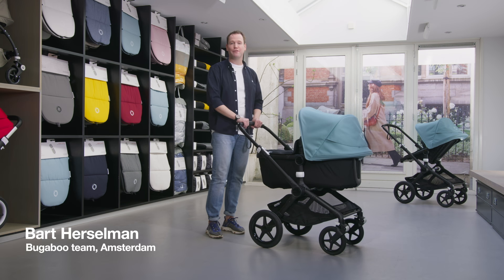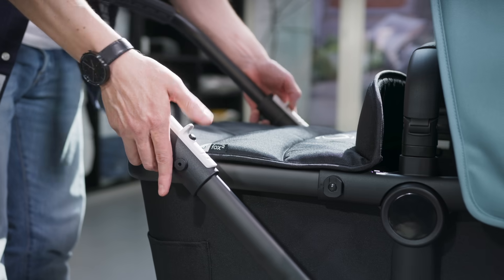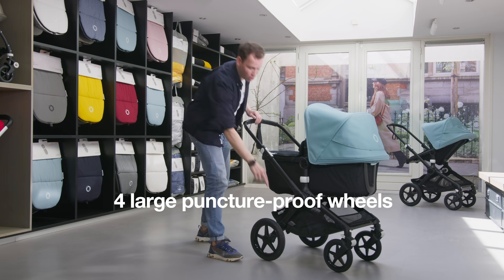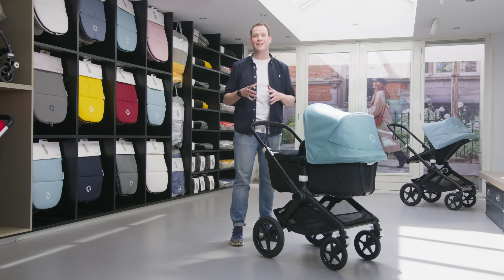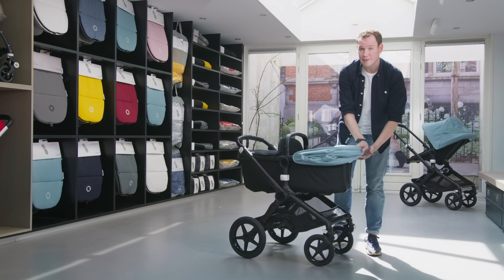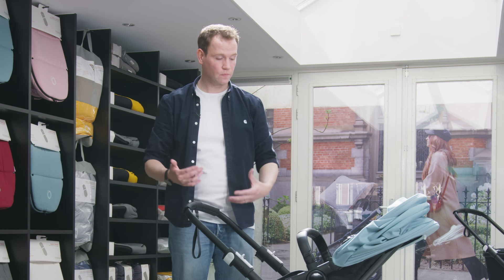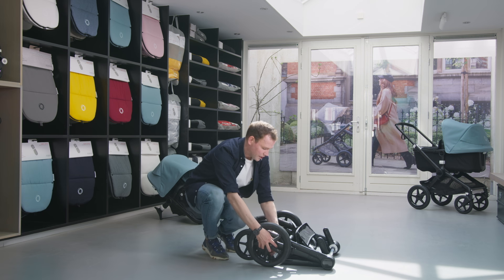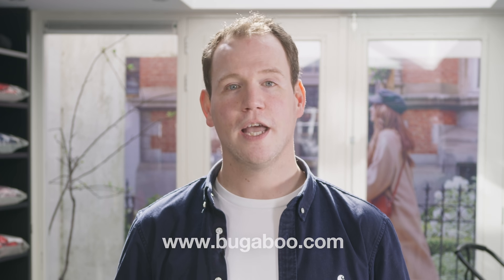Bugaboo Fox 2 - shopping guidance video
In this video Bart from the Bugaboo Netherlands team explains what makes the new Bugaboo Fox 2 such a great stroller.